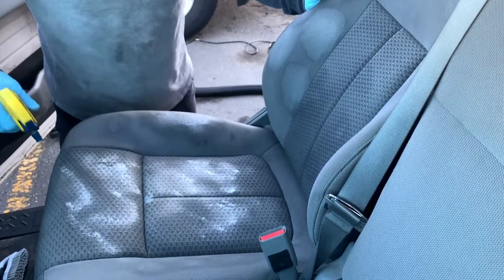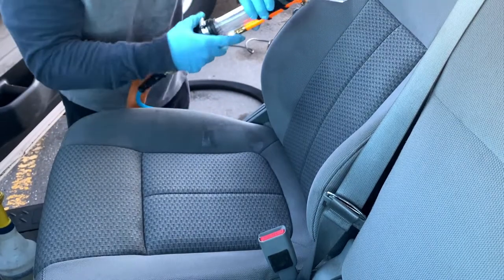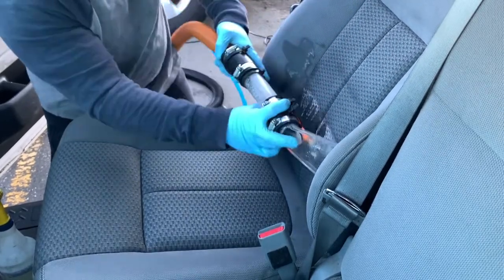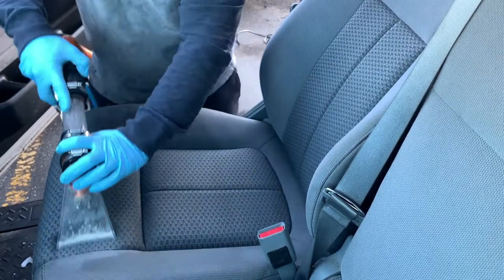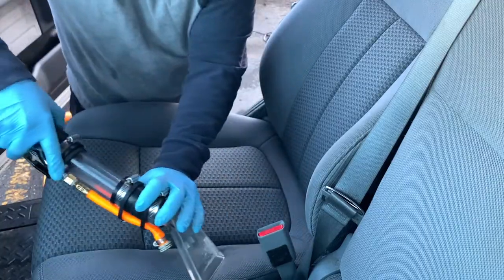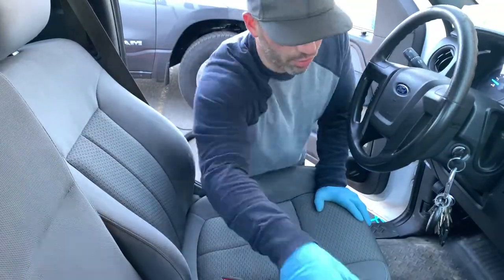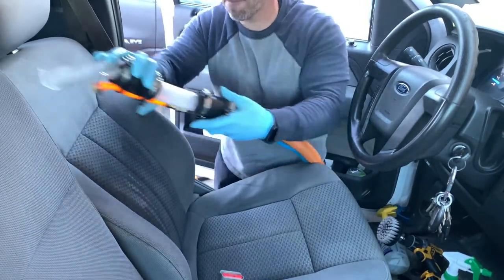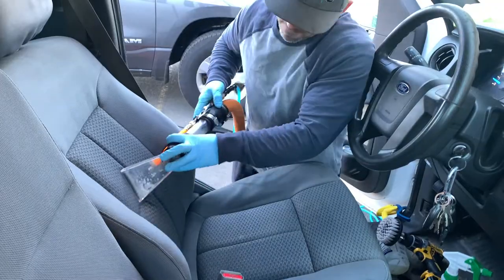DIRTY SEAT EXTRACTION HOW TO USE CARPET EXTRACTOR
USING THE HOMEMADE CARPET/UPHOLSTERY EXTRACTOR WITH SOME ALL PURPOSE CLEANER AND A FEW BRUSHES TO BRING LIFE BACK INTO SOME FORD F-150 SEATS. ENJOY